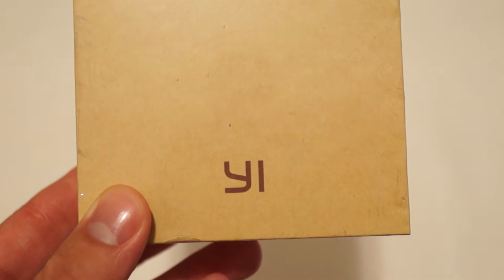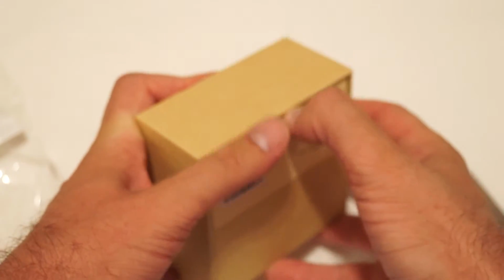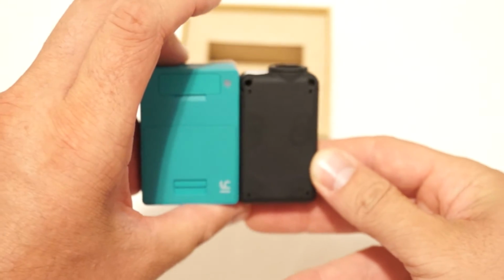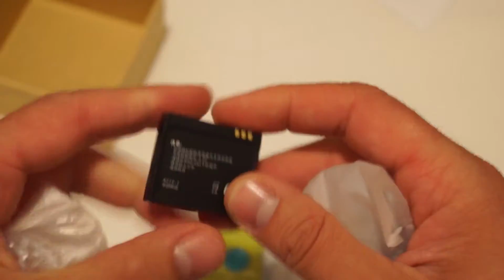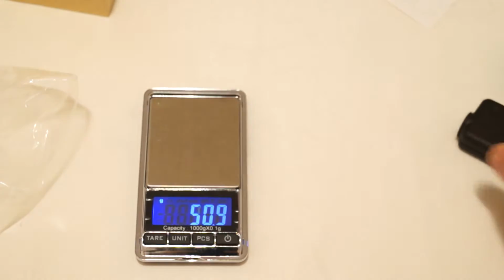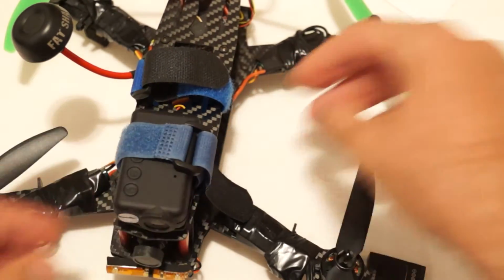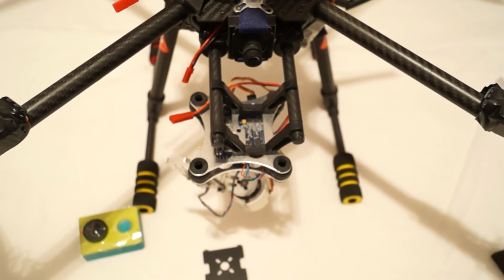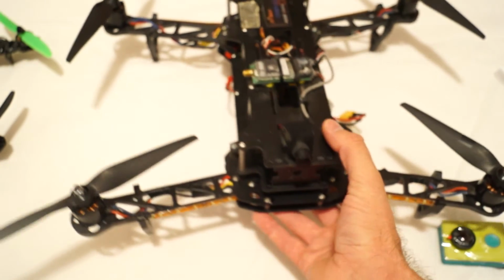Xiaomi Yi camera and comparison vs Mobius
Hello
The replacement of my trusty Mobius which died after taking a bath in the Aegean Sea during my vacation in Greece...
Apart from all the extra features vs the mobius, the weight is also double so for a 250 quad I guess the flight time will be decreased...by how much, will have to test and see...also the aerodynamics were better with the Mobius...
Also accesories and the 60Mt waterproof case will be review-ed...

This is the later added test flight video using my 250 FPV quadcopter: